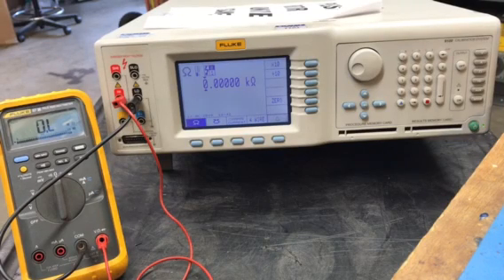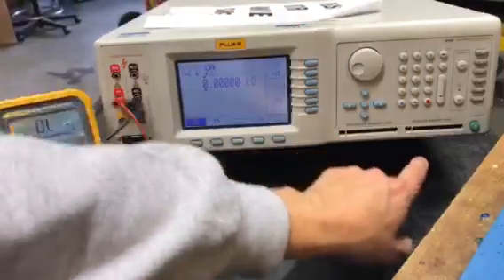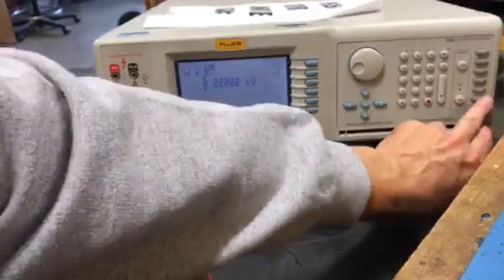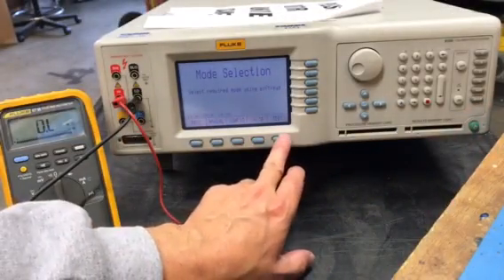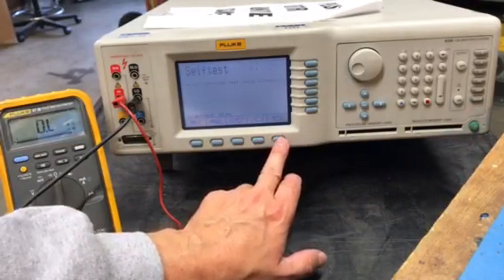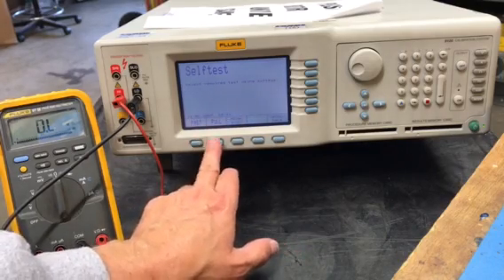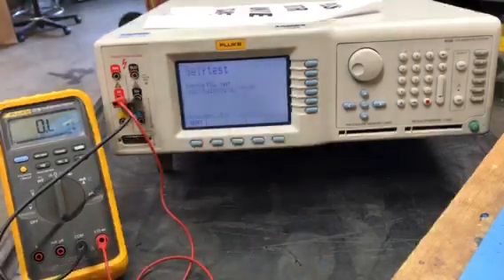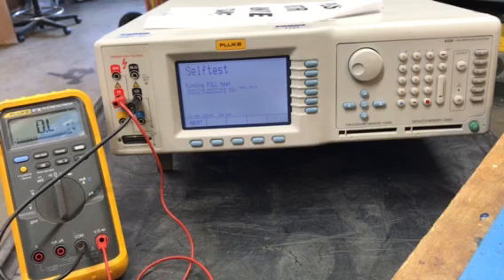Wavetek 9100 Universal Calibration System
This Wavetek 9100 Universal Calibration System came in to us with a selftest failure. We, at Nyco Systems, were able to locate the defective components on the main board. We replaced the defective components and successfully repaired this piece of test equipment.